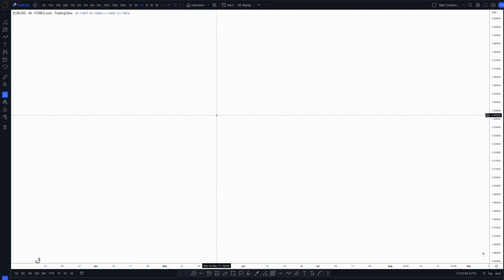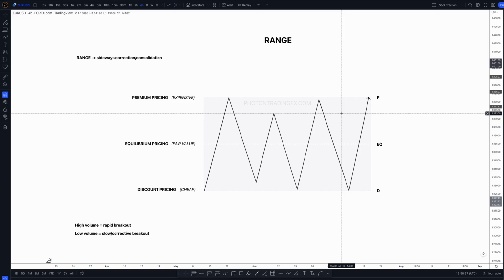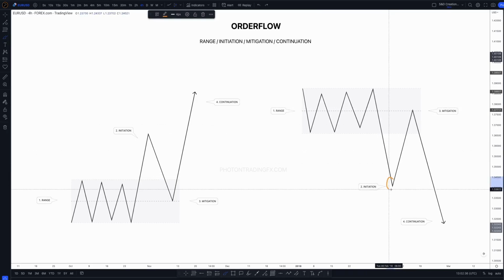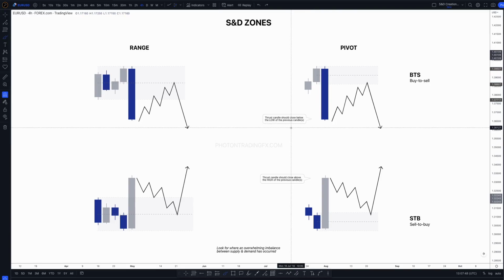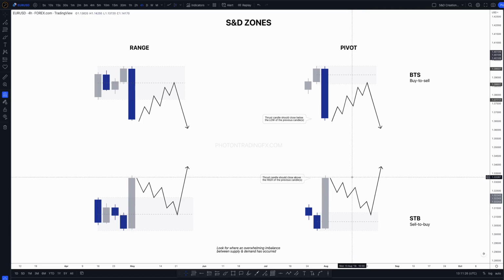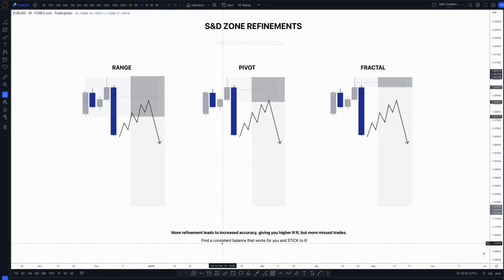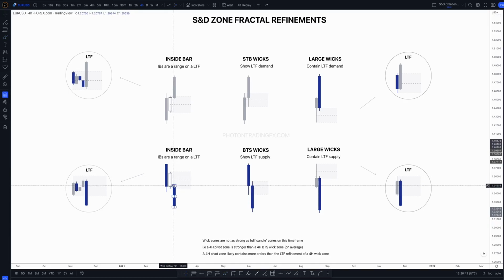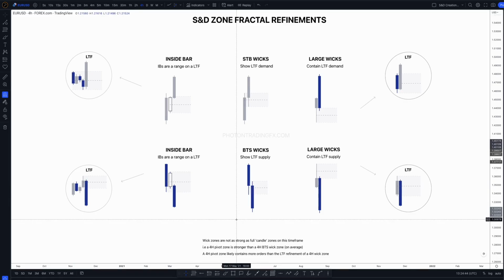2 S&D Zone Creation Theory